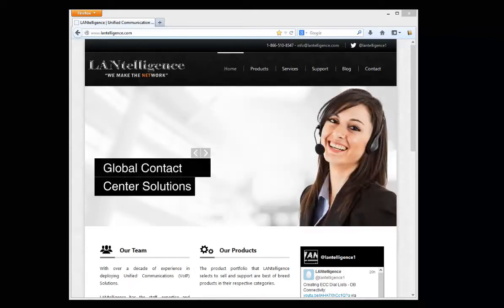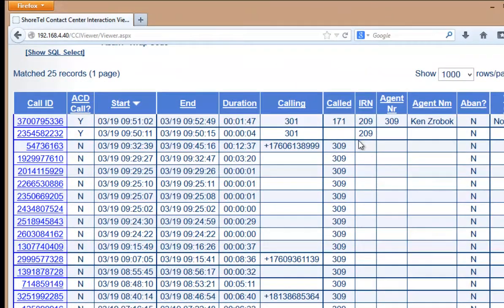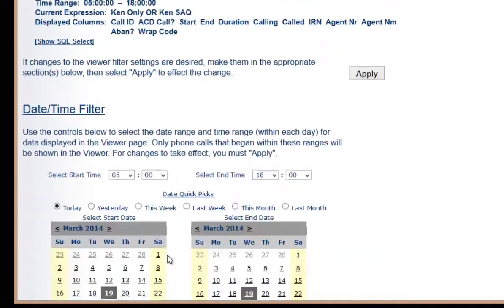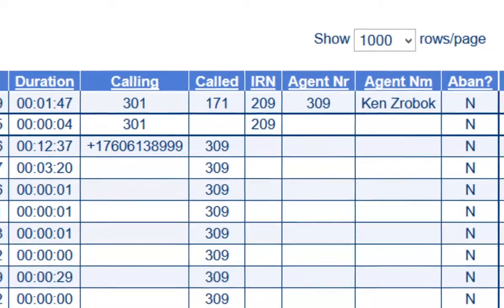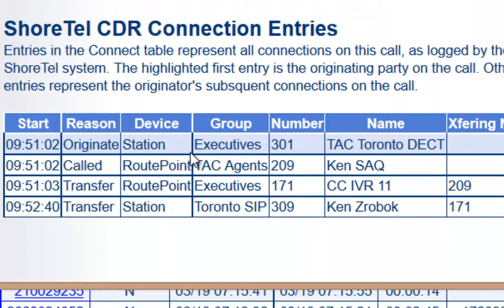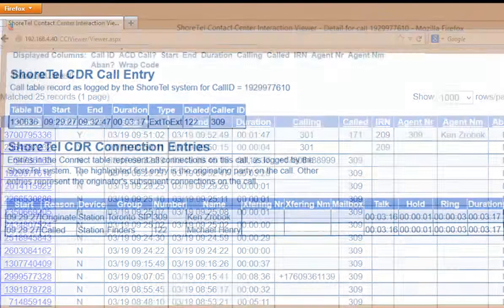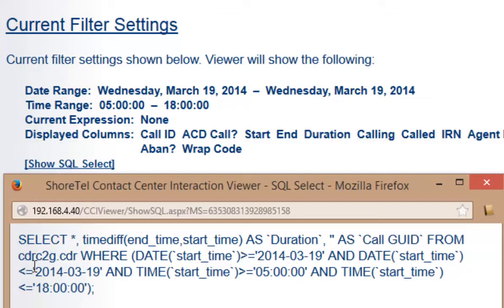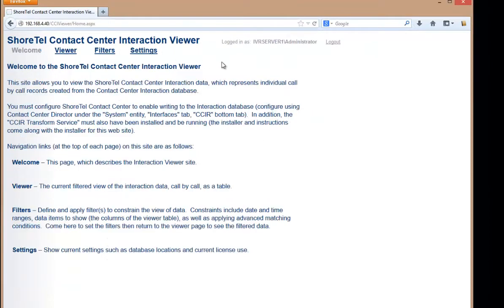ShoreTel ECC CCI Viewer application How it works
This is a video that shows what the CCIViewer for the ShoreTel ECC actually looks like and what it does.